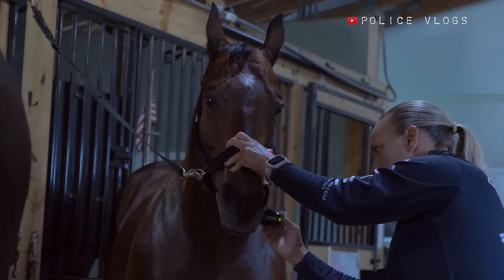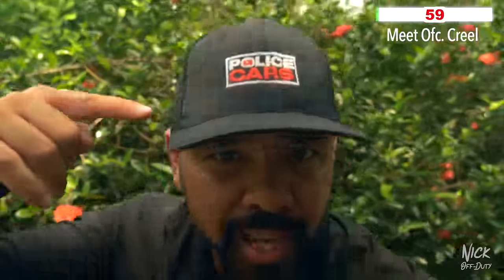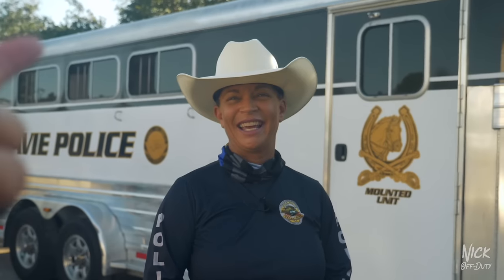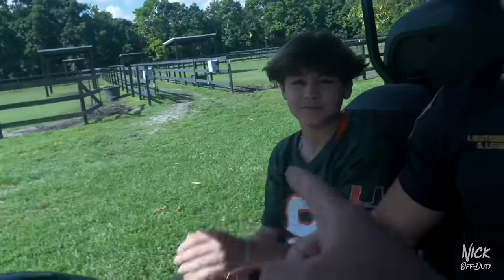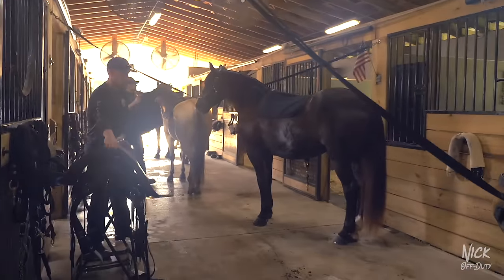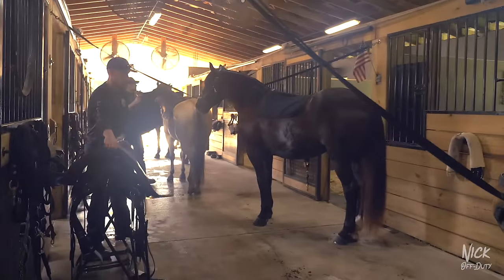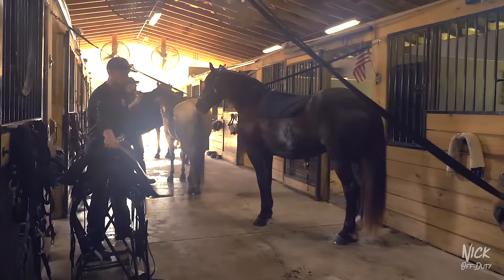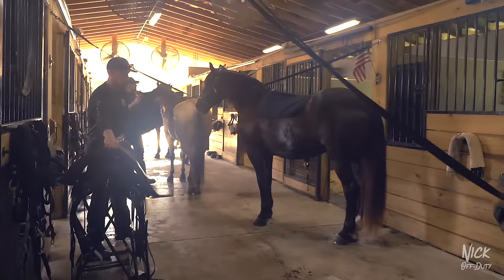POLICE VLOGS: Mounted Patrol Davie Police Department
Ever wonder what it was like to be a police officer on a horse? We visited the davie police departments mounted patrol unit and got a day in the life of a police officer in the unit. We got a tour of the barn, learned about training techniques, and even got to head out for patrol!